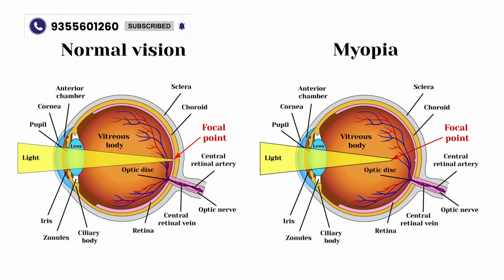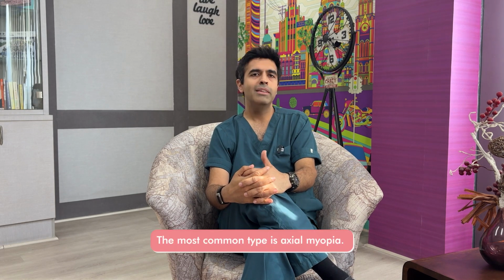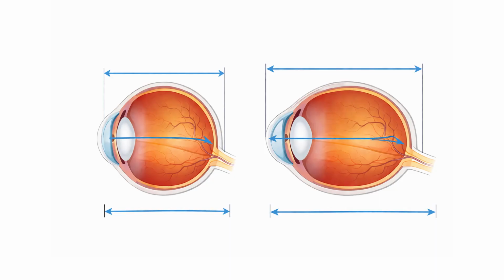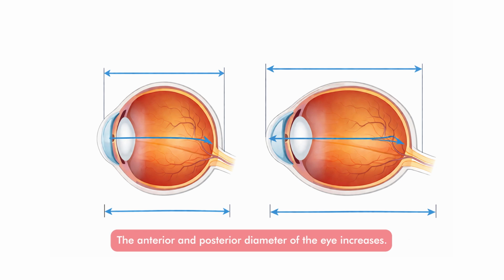Myopia in Children How to Prevent Increasing Eye Power | Dr Raghav Malik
Myopia in children is rapidly increasing and is becoming a major concern for parents worldwide. In this informative video, Dr Raghav Malik from Planet Lasik explains what myopia really is and how simple daily habits can help prevent the increase in eye power in children.

Learn why excessive use of small screens like mobile phones can worsen myopia and why larger screens at a proper distance are a better option. Dr Malik also highlights the importance of good lighting, correct posture while studying, and increasing outdoor activities to slow down the progression of myopia. Regular eye checkups every 3 to 6 months play a crucial role in tracking eye growth and preventing further vision problems.

The video also emphasizes why timely correction of myopia is essential for a child’s overall development, confidence, and social interaction. If your child is spending more time on screens or struggling with vision, this video will help you take the right steps early.

*At Planet LASIK,* we believe life should be fully experienced. Thus, we ensure that spectacles don’t hinder you from unleashing the real you. Powered by the industry-leading super-specialty eye institute – *Centre for Sight,* we are a one-stop destination for innovative vision correction procedures. We’ve got some of the country’s top super-specialists with decades-long experience and trailblazing technology, all to transform your vision and life!